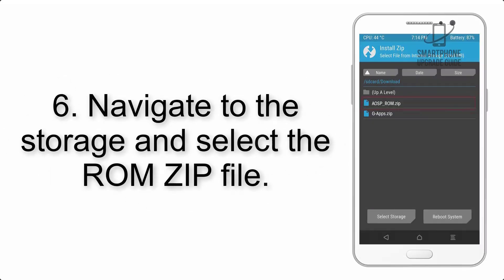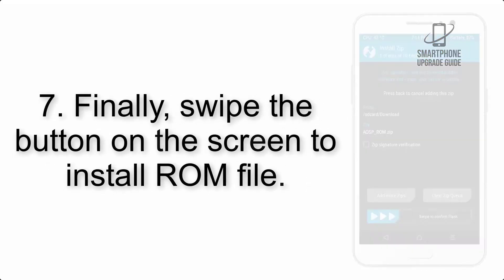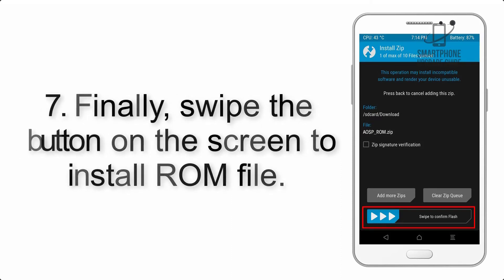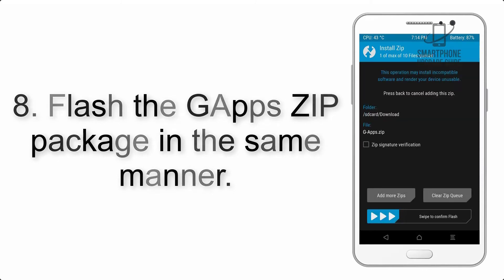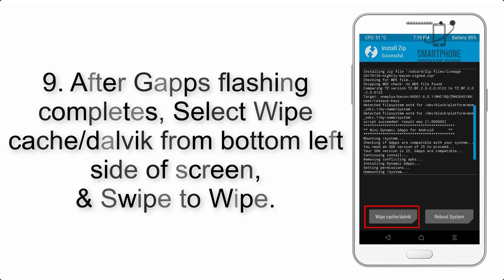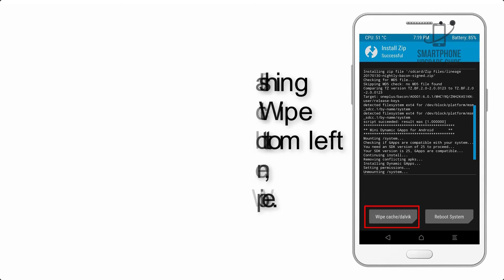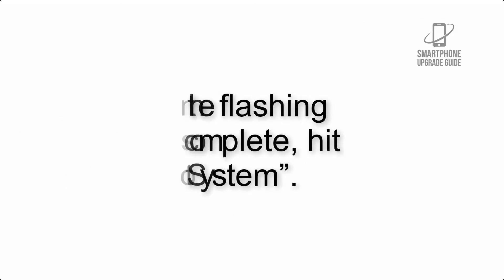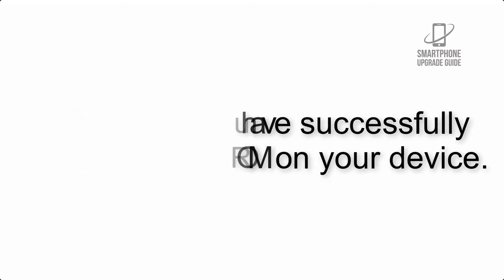Install Android 10 on Leagoo Z10 (LineageOS 17.1 GSI Treble ROM) - How to Guide!